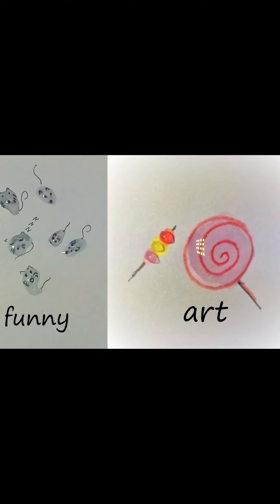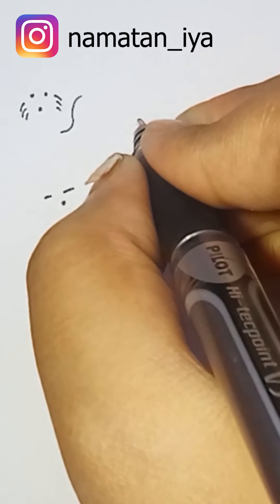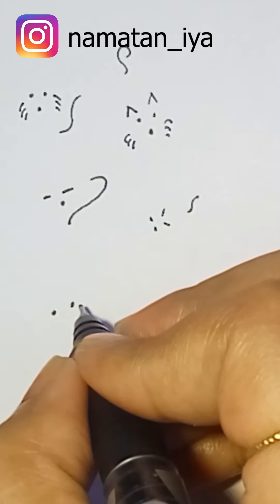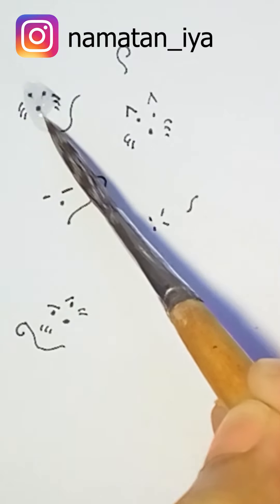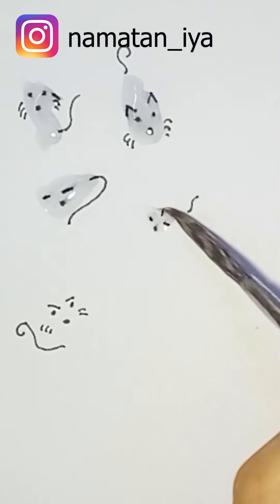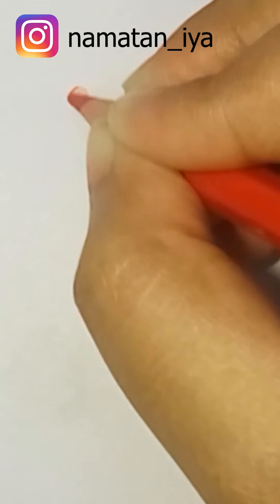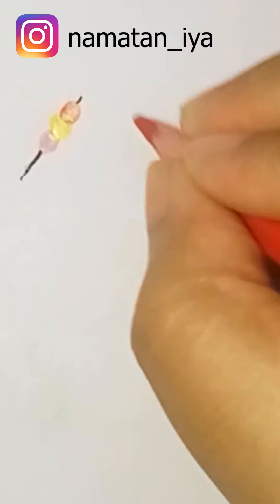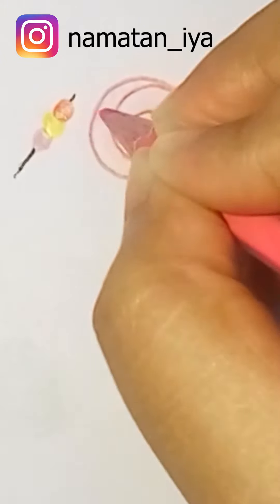funny art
i just thought about making something funny